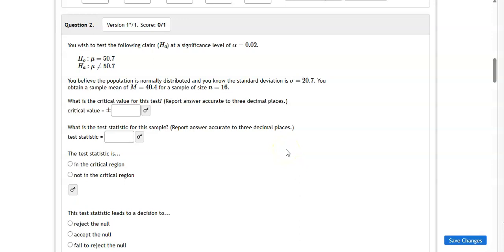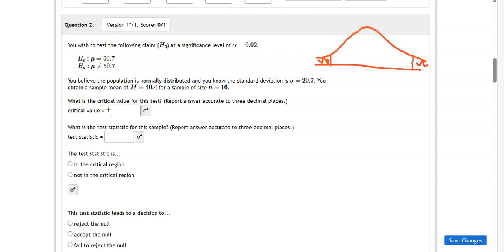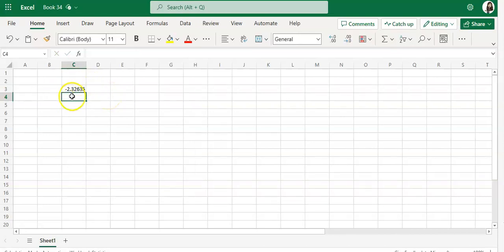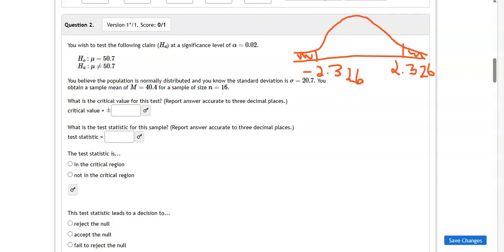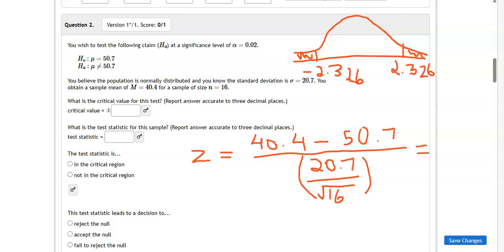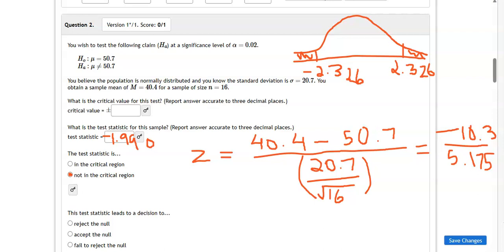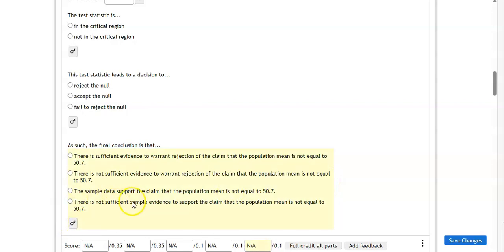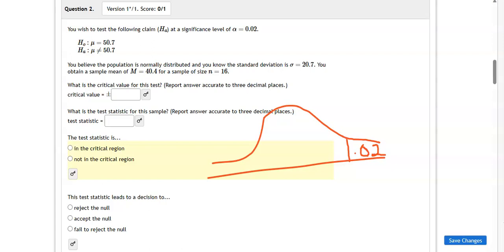Homework 8 1&8 2